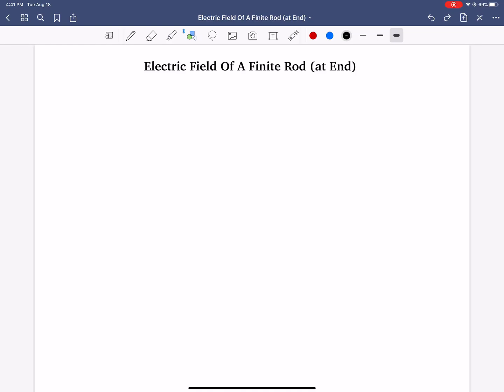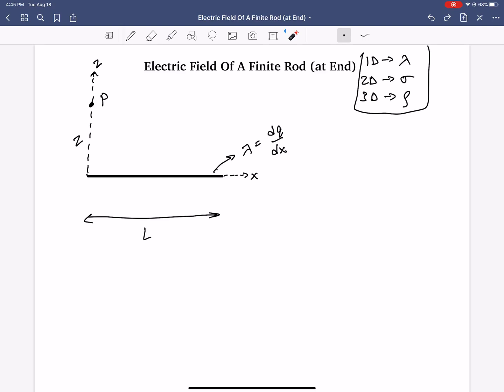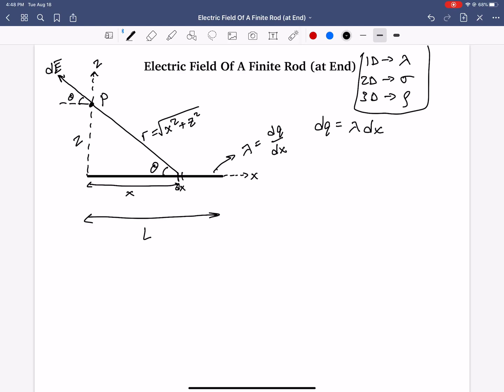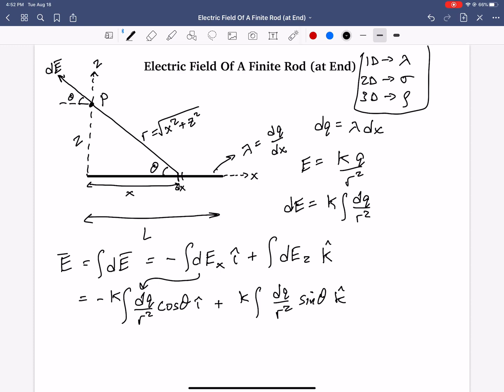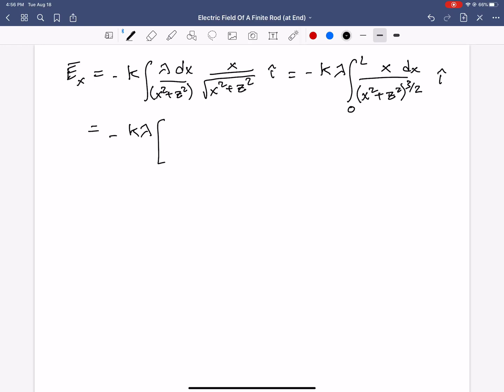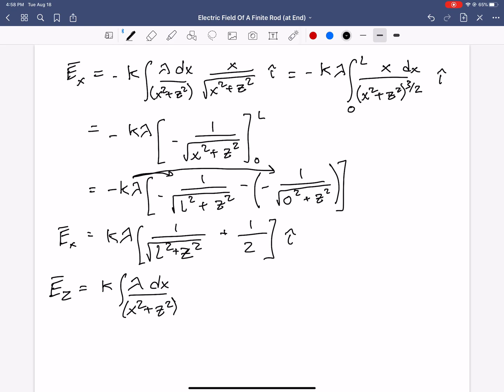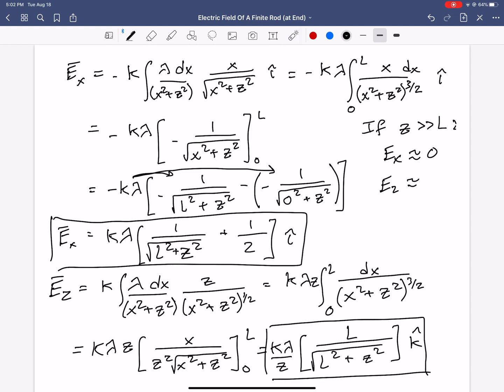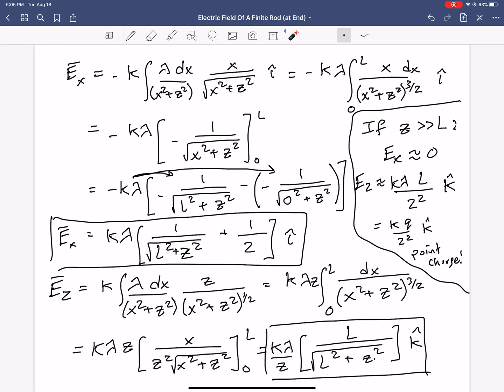Electric Field Above One End of a Finite Rod